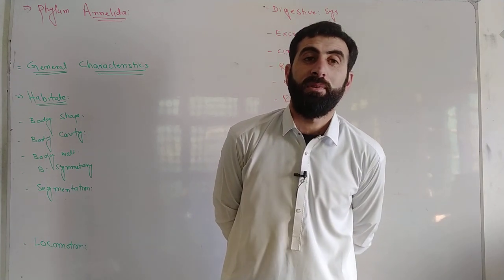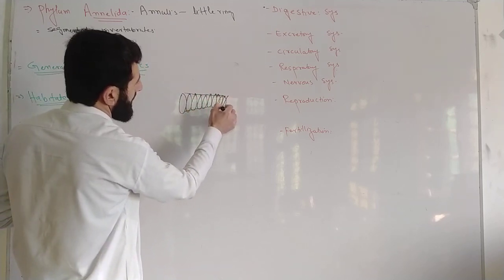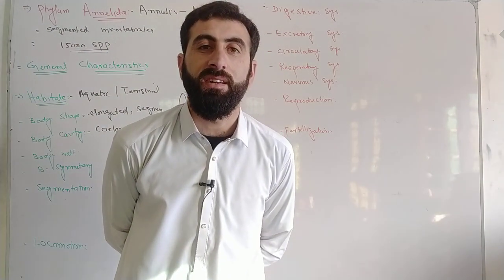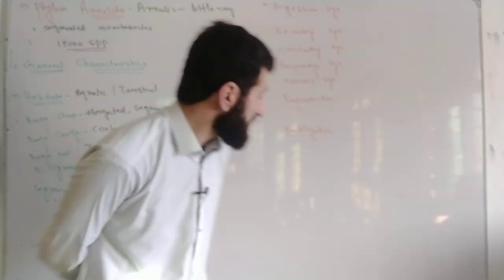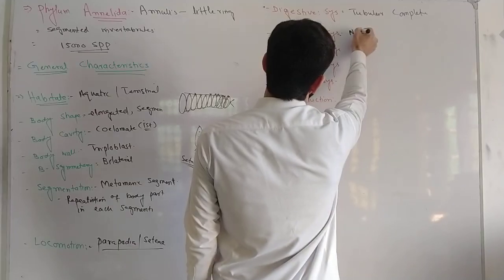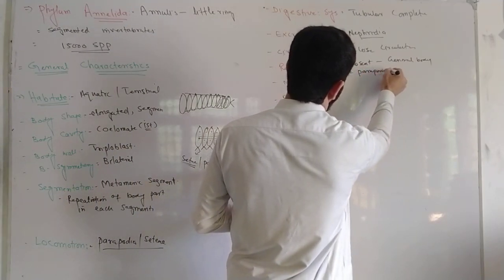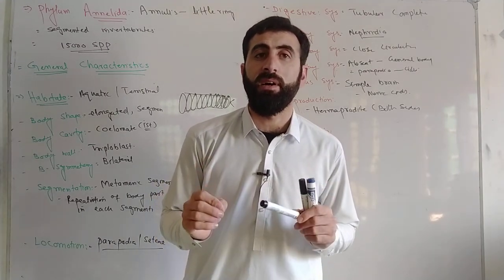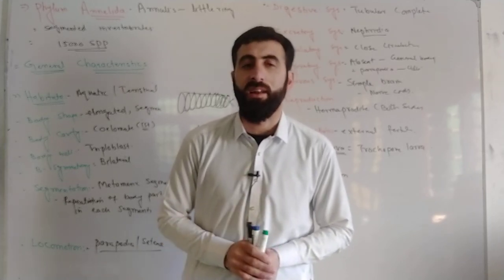phylum Annelida|urdu Hindi lecture| by |Minar khan